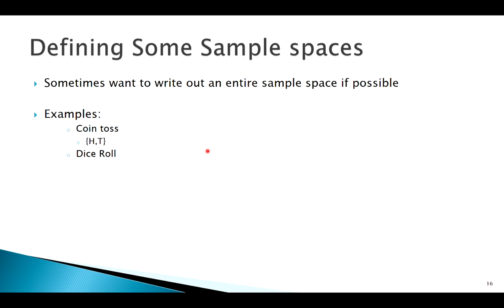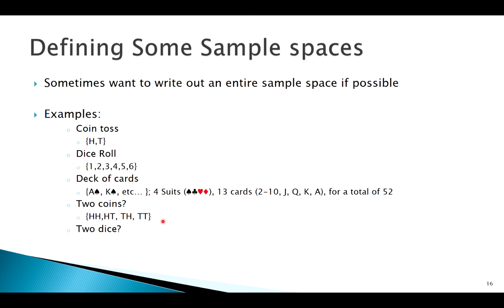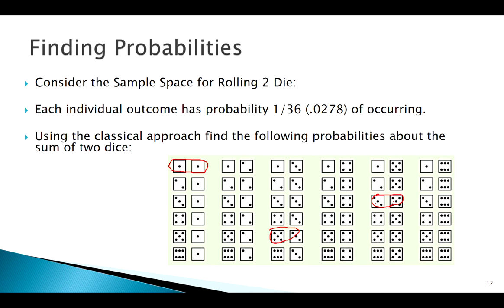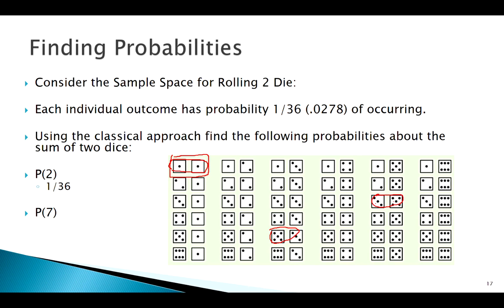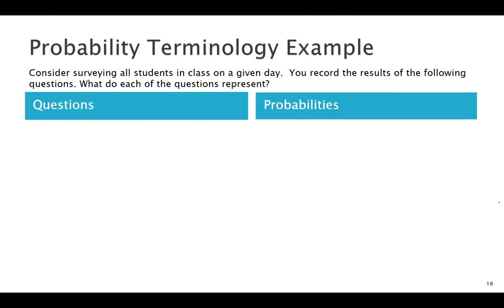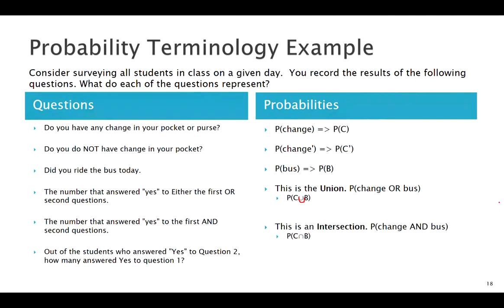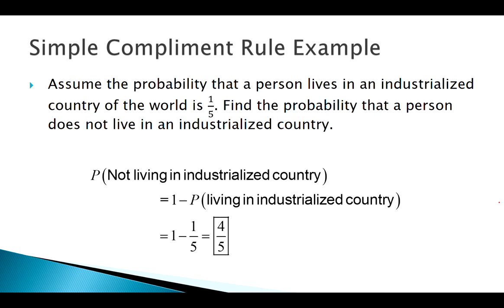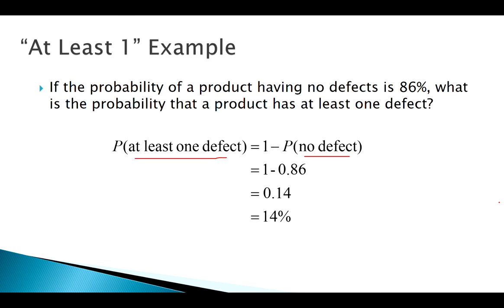Introduction to Probability and Terminology: Application